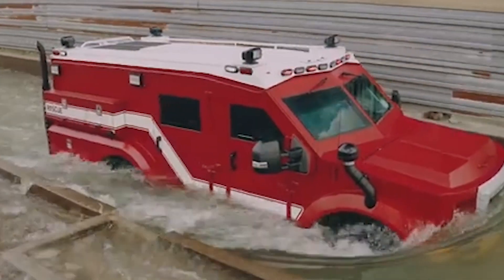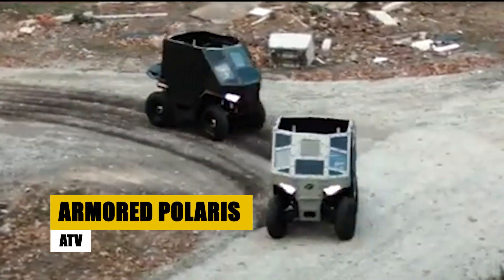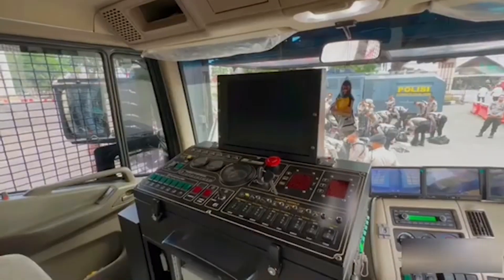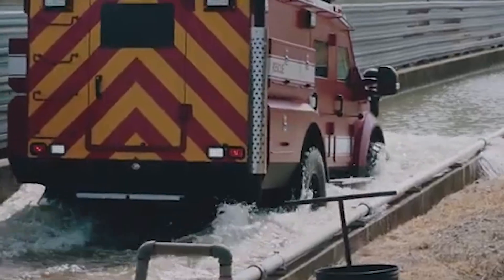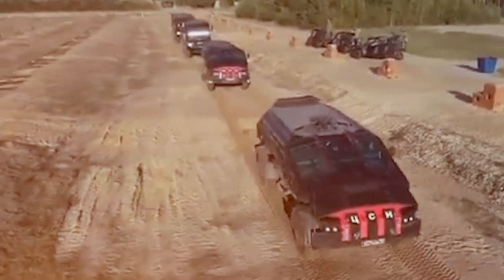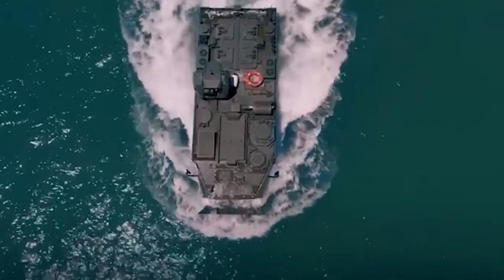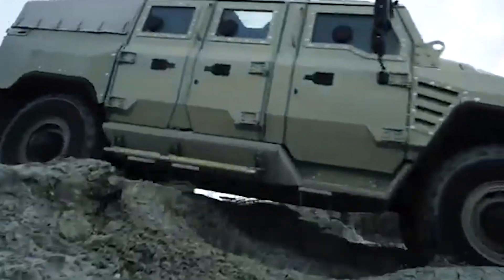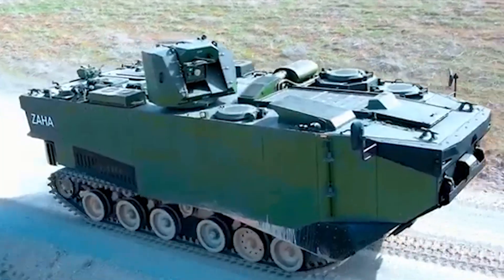20 EPIC Indestructible Armored Vehicles of the Future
Buckle up for a thrilling ride through the world of armored beasts! Discover the IAG Armored Rescue Crane Vehicle, a powerhouse with a 380 HP engine and ballistic protection, redefining rescue missions. Meet the nimble Panhard CRAB, a 4x4 reconnaissance vehicle with impressive speed and armament. Explore the versatile Armored Polaris ATV, the robust Stena SV, and the formidable Police Barricade Tactics Vehicle. From the Jino Motors Titan to the amphibious Aksum Marine Armored Chaser-980, these machines showcase unmatched power, protection, and versatility. Dive into this fascinating overview of cutting-edge military technology!